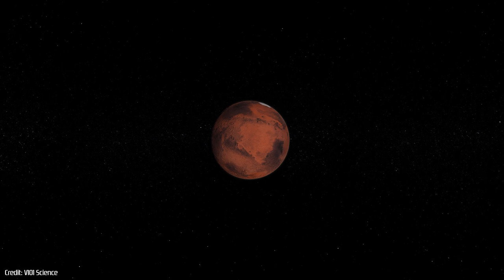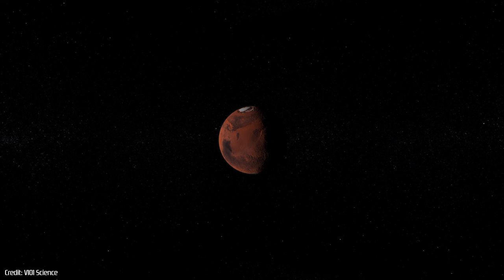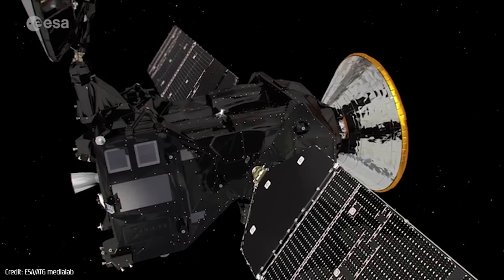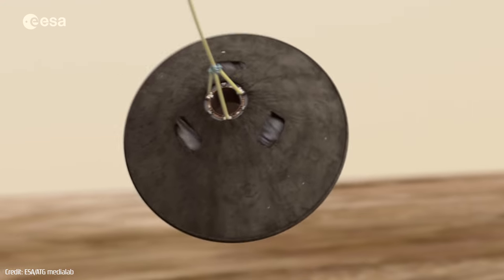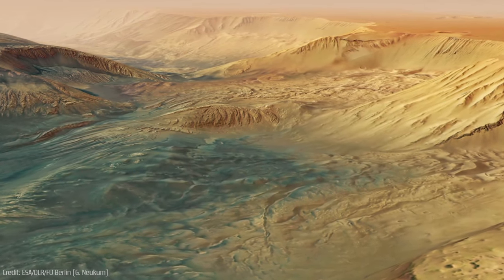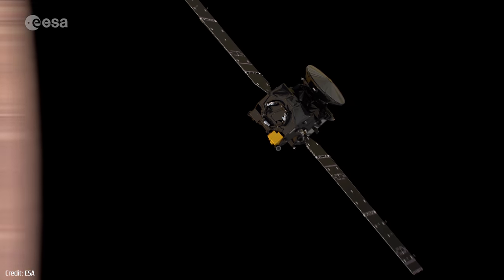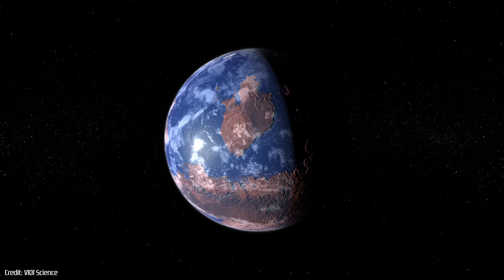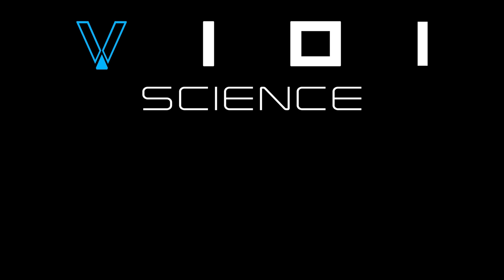ESA's ExoMars Missions That Are Searching For Life On The Red Planet (4K UHD)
Is there life on Mars? Is one of the most important scientific questions of our time. To find out the answer, the European Space Agency (ESA) has established the ExoMars programme to investigate the Martian environment.

*** Ryan May ***
*** Silverfleur ***
*** LunaGirl (aka Claire) ***

Music attribution - "Mission Approach" by Simon Wilkinson (Purchased License)